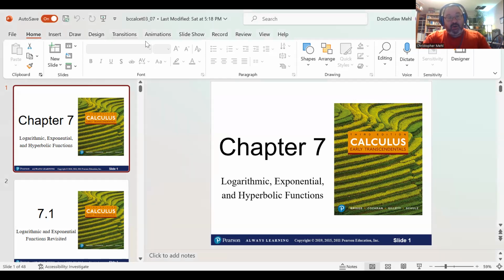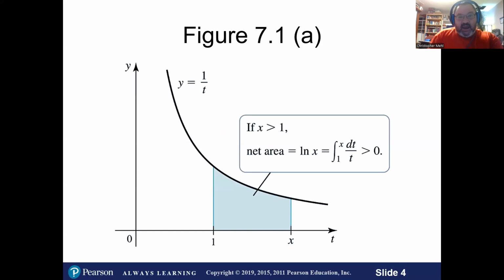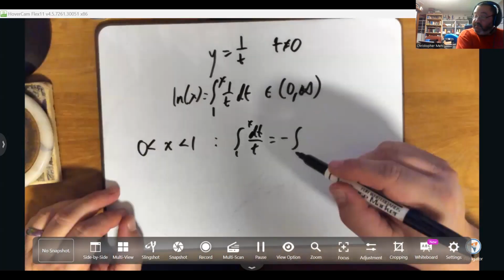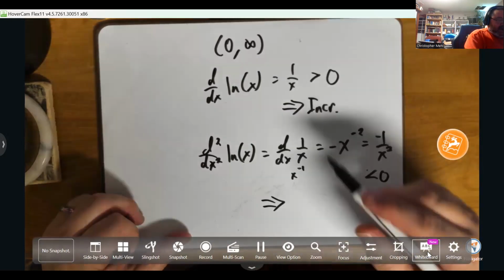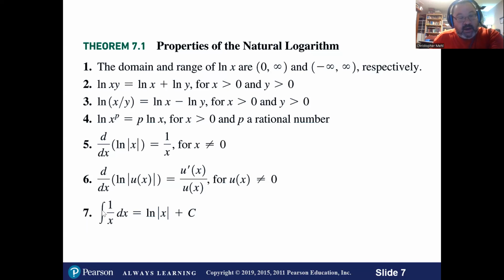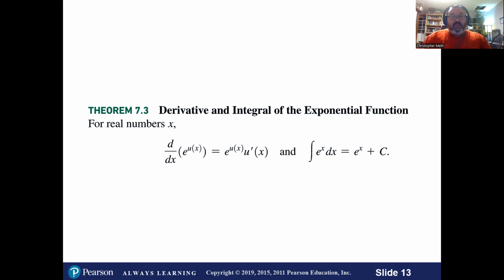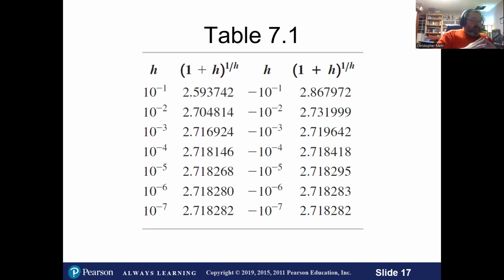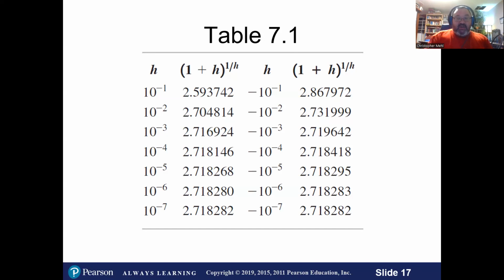Logarithmic and Exponential Functions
Revisiting Logarithms and Exponentials with integrals and derivatives.